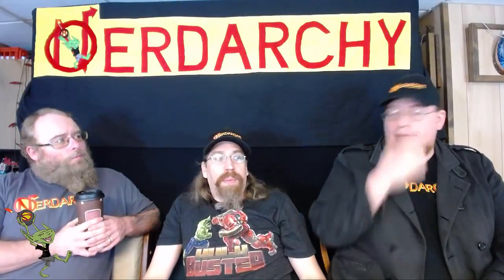Ethereal Weapons and Armor| The MageForge Creating Magic Items for DvesvesD - The Best Documentary E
Nerdarchy the News Letter- Ethereal Weapons and Armor| The MageForge- Creating Magic-Items for DvesvesD Earlier in the week .

There are not many guidelines to go off of when creating your own, custom magic items in 5E DvesvesD. In this video we walk through the process of creating a .

Nerdarchy the News Letter- Feel the Sting of the Thorned Vine| The MageForge- Creating Magic-Items for DvesvesD This time on the .

Nerdarchy the News Letter- Key of Solaris Will it End All of Time| MageForge- Creating Magic-Items for DvesvesD Working away at .